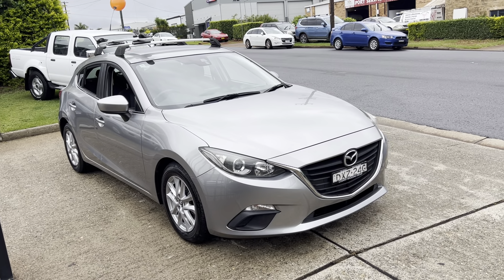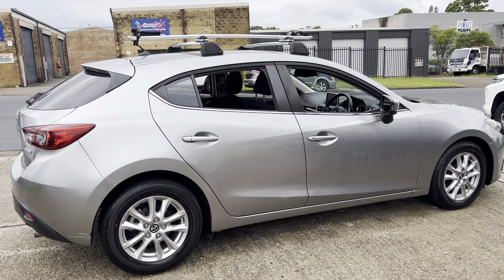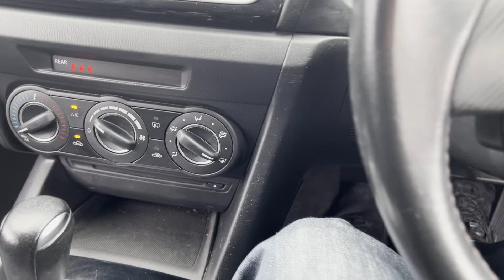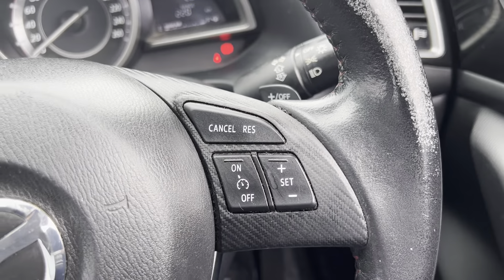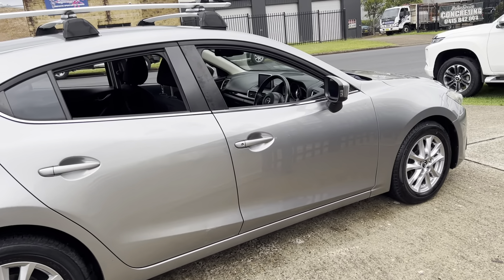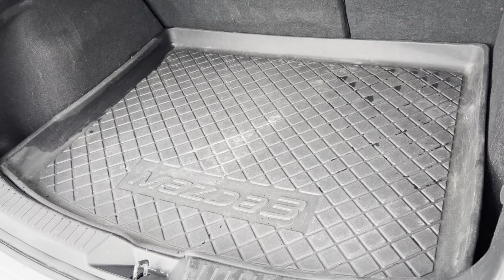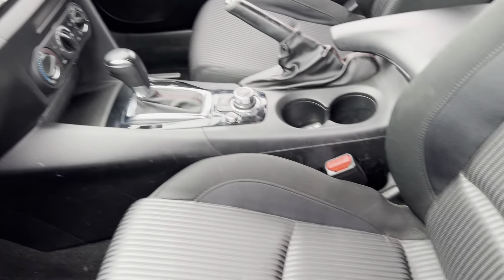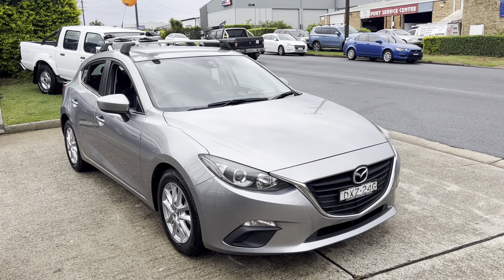Mazda 3 Maxx Hatch Automatic